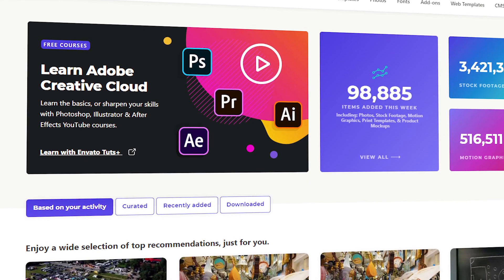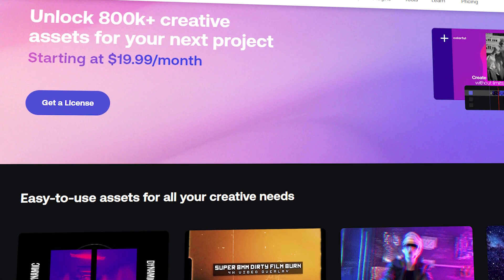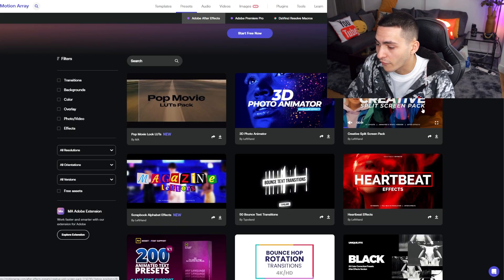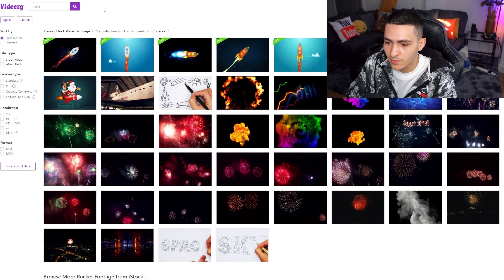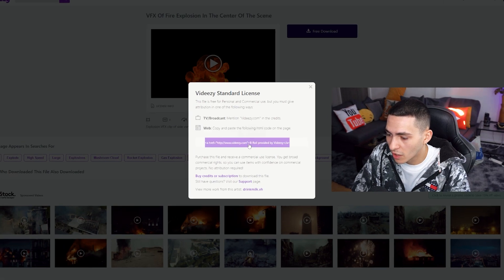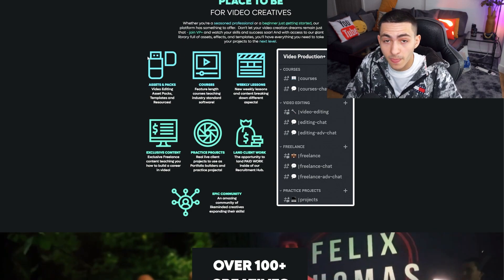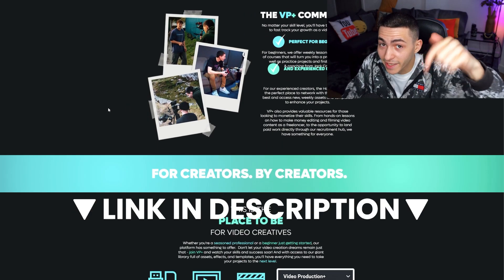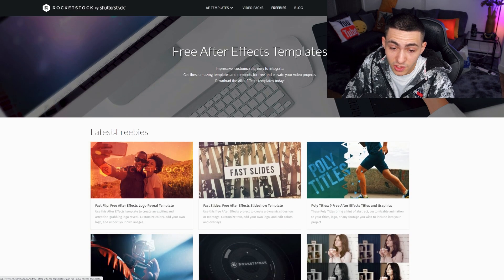After Effects Template Websites FREE UNLIMITED DOWNLOADS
🔷 Join the VP+ Community by Signing up If you need an after effects template look no further because today we're showcasing five online locations you can download free adobe after effects templates, presets, overlays and more. After Effects is a very complex software often made easier and more enjoyable through the use of both premium and basic templates. Without further ado lets get into todays video and break down 5 After Effects Template Websites!

0:00 - INTRO to After Effects Template Websites
0:24 - Free After Effects Template Site #1
1:16 - Free After Effects Template Site #2
2:40 - Free After Effects Template Site #3
4:16 - Free After Effects Template Site #4
5:35 - Free After Effects Template Site #5
6:25 - OUTRO to After Effects Template Websites